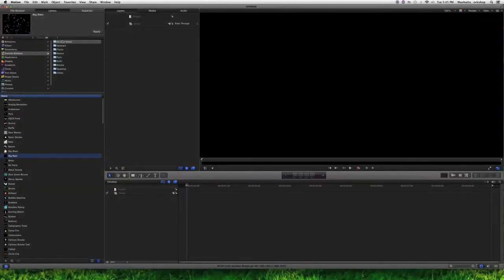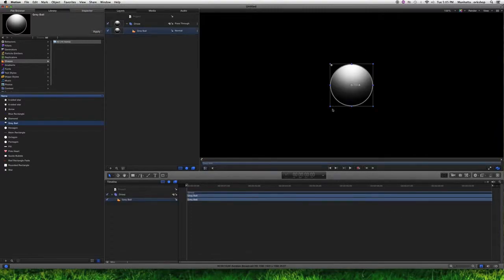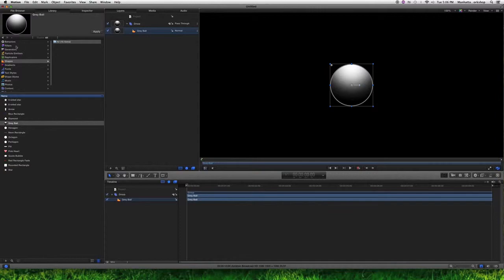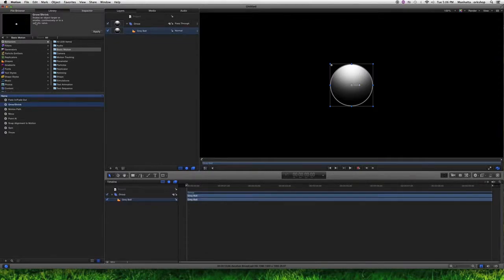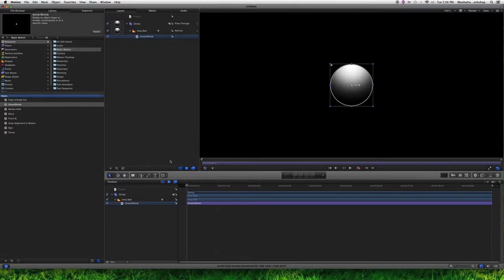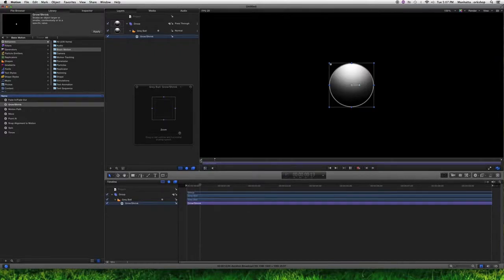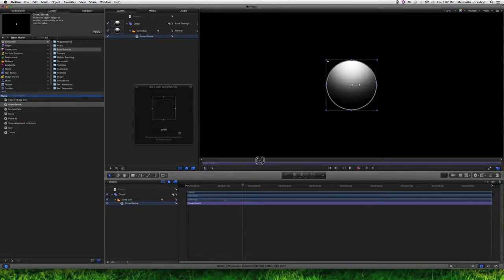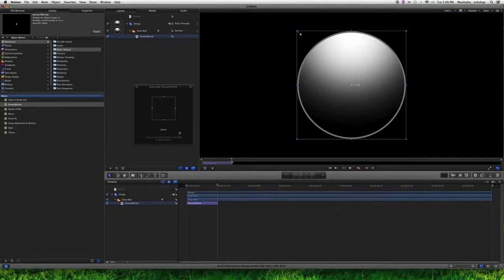How to do Basic Animation Techniques in Motion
Manhattan Edit Workshop Instructor Kiri Roberts shows some basic animation techniques in Apple's Motion 5.

Kiri Roberts is the creative director of One Media USA, a multimedia production house located in Albany, NY. He's a graduate of the University of Westminster in London with an MA in Audio Production and minored in Sound Design for Film. With a diverse international experience he has worked on both sides of the Atlantic and South of the Sahara on music production, TV commercials, documentary films, music videos including the Sony Pictures feature film, ‘Frozen River’. Kiri is also a contributing writer for several video and technical magazines such a the Edit-Well magazine and Mac Pro Video magazine. Kiri balances his time between real world studio production and has joy teaching the same tools he uses as a trainer for Apple, Adobe and Autodesk Smoke pro apps.

Kiri is still able to find time to write and produce music, and is currently producing a studio album being recorded in New York and  Abbey Road studios in London.

He is a certified Apple Final Cut Pro, Motion, Autodesk Smoke, iWork, Logic Pro, iLife, iWork & Adobe Premiere Pro instructor.